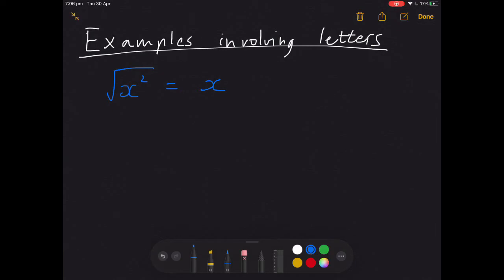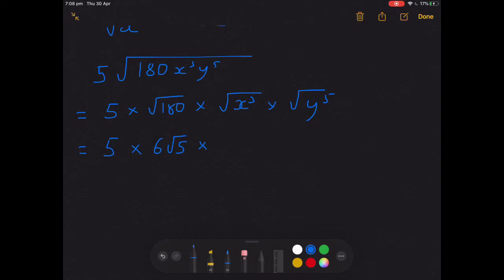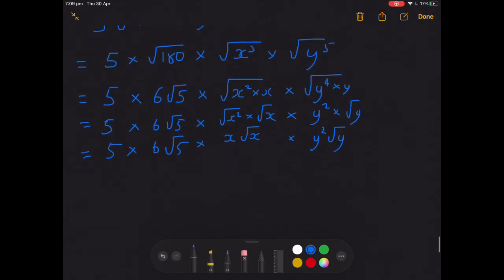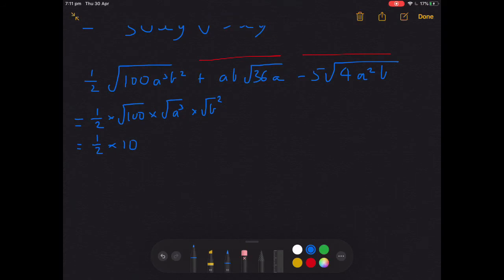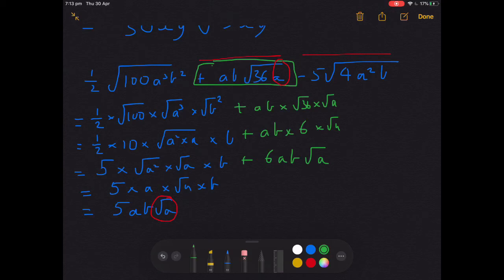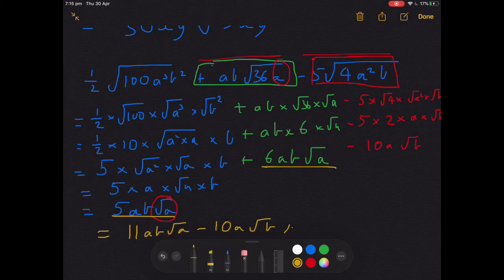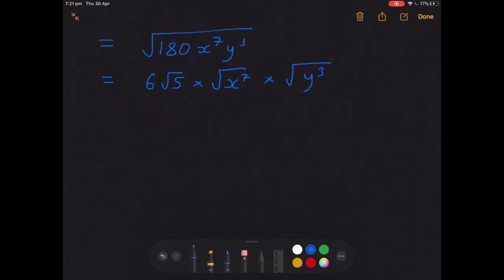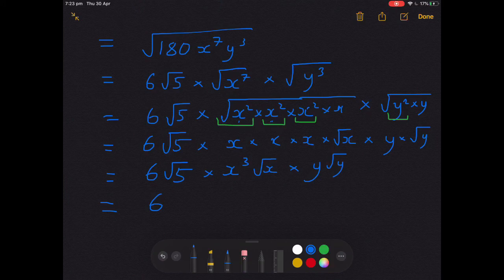Year 10 Extension Maths: surds examples using letters